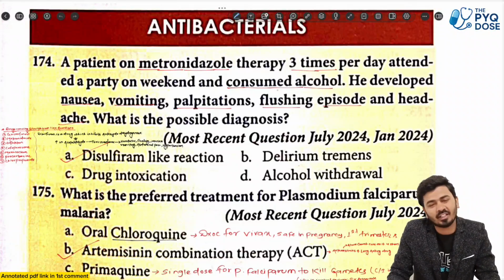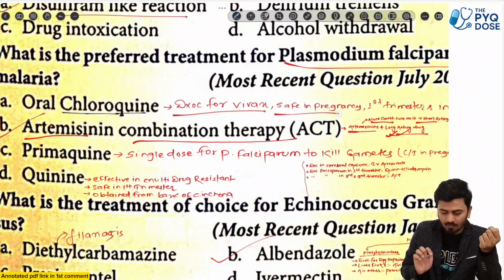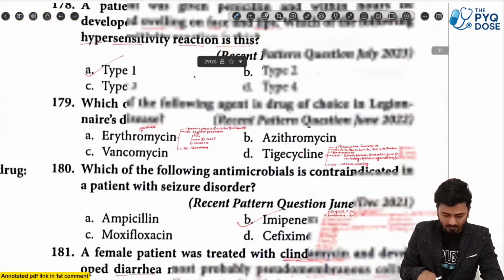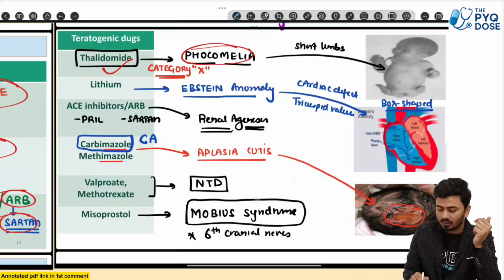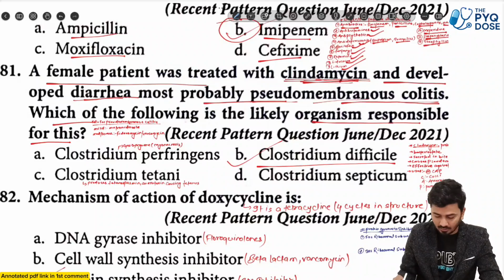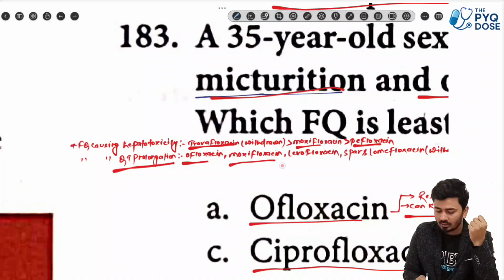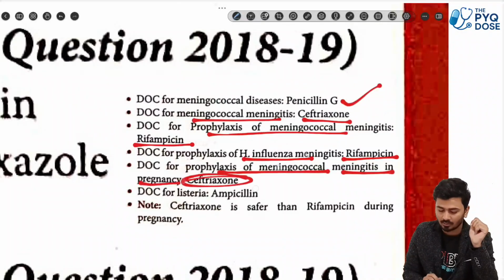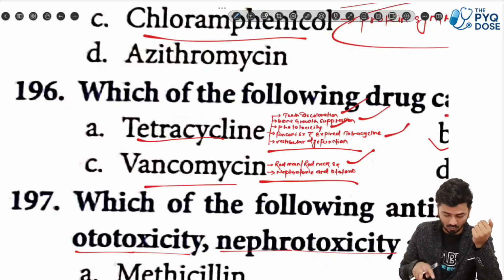Pharmacology Rapid Revision | PYQs for NEET PG & FMGE 2025 🔥|ANTI BACTERIAL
Pharmacology Rapid Revision | PYQs for NEET PG & FMGE 2025 🔥|AUTACOIDS
Welcome to your ultimate last-minute revision! In this video, we cover high-yield Pharmacology PYQs (Previous Year Questions) that are most expected in NEET PG, FMGE, and INICET. This rapid-fire session is perfect for boosting your recall and acing pharmacology MCQs in the final stretch.

🎯 What’s Covered:
✅ Must-know drug classifications
✅ Mechanisms of action
✅ Drug of choice (DOC) questions
✅ Adverse effects & mnemonics
✅ PYQs with explanations (NEET PG + FMGE)

NEET PG Pharmacology One-Liners

Pharmacology High Yield Topics NEET PG

NEET PG Pharmacology MCQs

Pharmacology Quick Revision NEET PG

Dr. Priyanka Sachdev Pharmacology

Dr. Nilesh Raj Pharmacology

Dr. Bhanu Prakash Rapid Revision

Pharmacology Recall Questions NEET PG

Pharmacology Crash Course NEET PG

→ Crisp & high-yield
→ Last-minute booster
→ Based on actual exam trends
→ Saves time, increases accuracy

💡 Don’t miss out – these are the exact kinds of questions that repeat every year!

👍 Like | 💬 Comment your doubts | 🔁 Share with batchmates